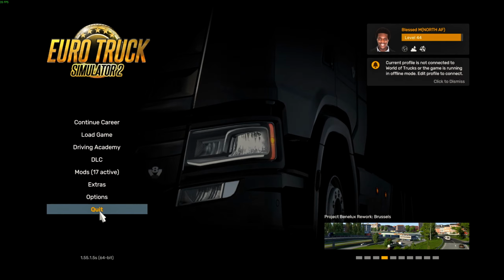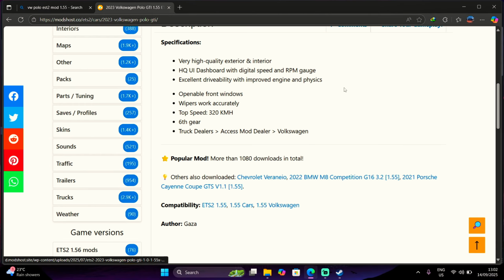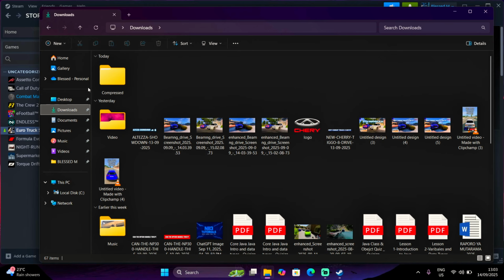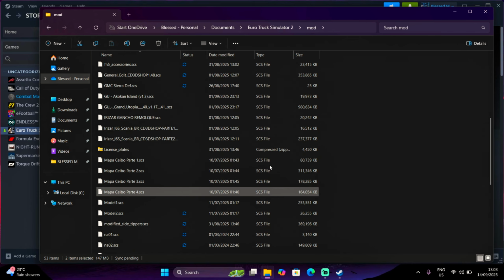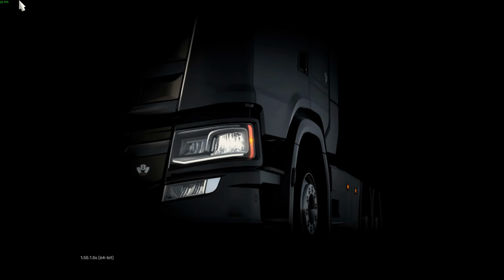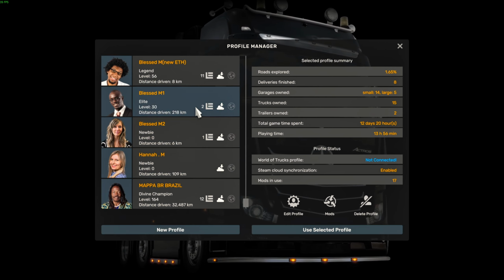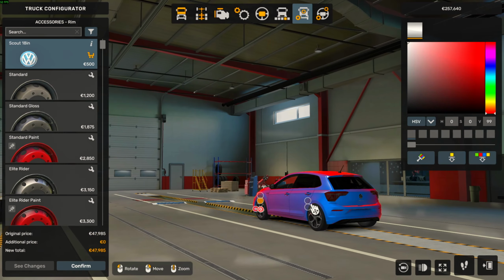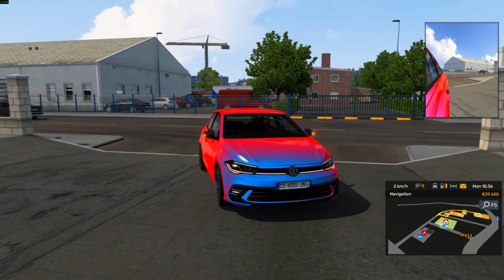How to Install Mods in Euro Truck Simulator 2 (Beginner’s Guide 2025) 🚚 | ETS2 Mods Tutorial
Want to make Euro Truck Simulator 2 more fun with new trucks, maps, and graphics? 🚛 In this step-by-step tutorial, I’ll show you how to install ETS2 mods the easy way. Perfect for beginners in 2025!

🔧 What you’ll learn in this video:

How to download and add ETS2 mods

How to activate mods in-game

Tips to avoid crashes & errors

Whether you want realistic trucks, amazing maps, or cool custom skins, this guide will help you install any mod for Euro Truck Simulator 2.